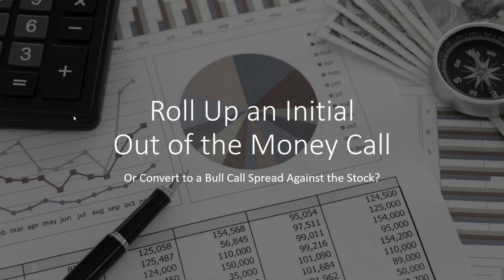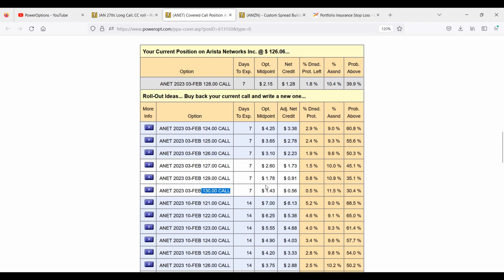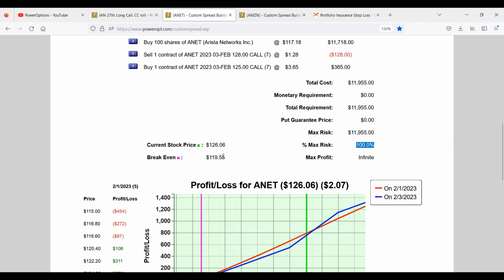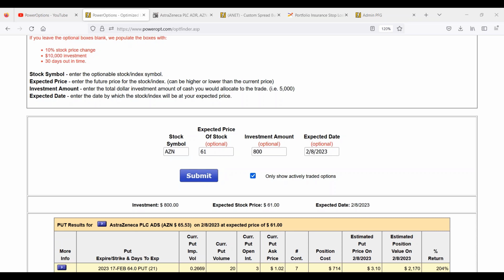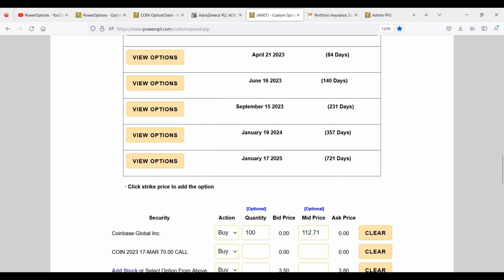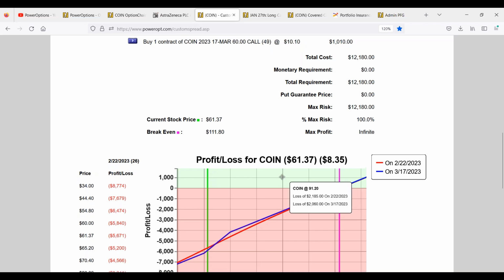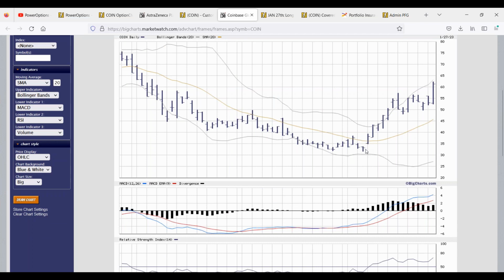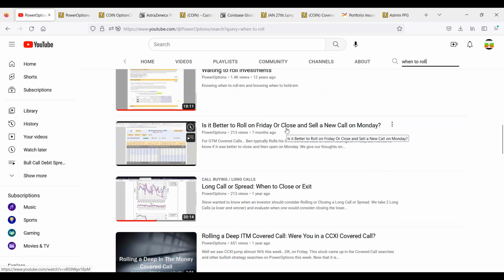Roll Up an Initial OTM Covered Call...or Convert to a Bull Call Spread against the Stock?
A 2 For 1!

Anthony had sent us an email asking:  'If you have a covered call position with the call 21 DTE and a delta for 15 -20 and the stock begins to move up, can you convert the position to a bull call spread or is it better to roll the call in order to prevent assignment?'
- We take a look at the pros and cons of rolling up (and out) the initial Covered Call with the help of the PowerOptions Portfolio Analysis tools & compare against adding a long call as the underlying moves up to create the Bull Call Debit against the stock (0:00 to 11:00)

David follows up with a similar question and we use his example on COIN to illustrate the same topics discussed in the first section (11:05 to 22:00)

Then Shishir wanted to know:  'When would you look to roll the Covered Call up?'
- We take a look at the COIN chart to illustrate our thoughts, as well as share other content where we discuss triggers to roll, when to roll and the best times to roll (22:05 to End)